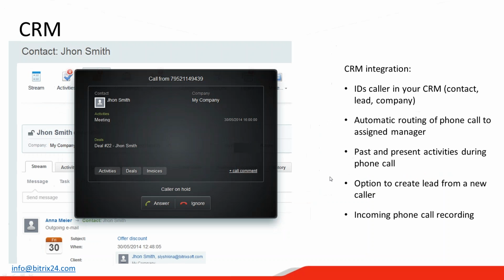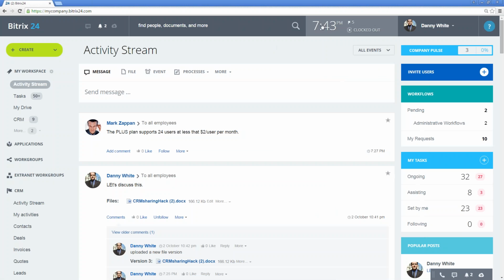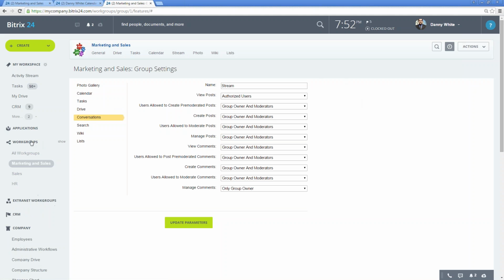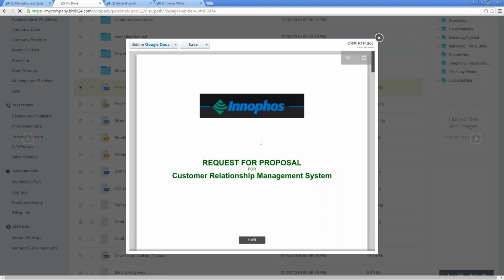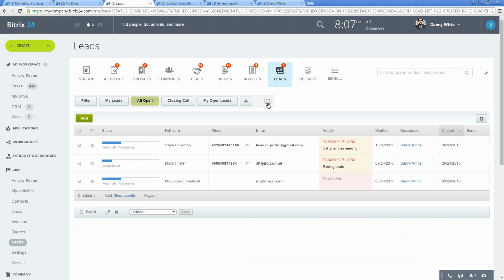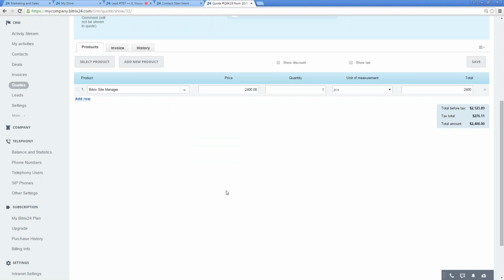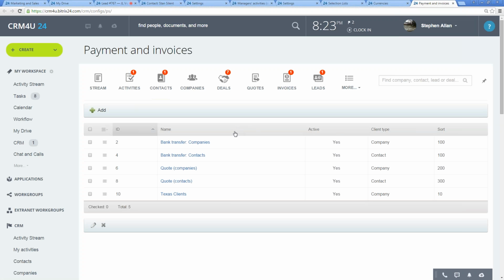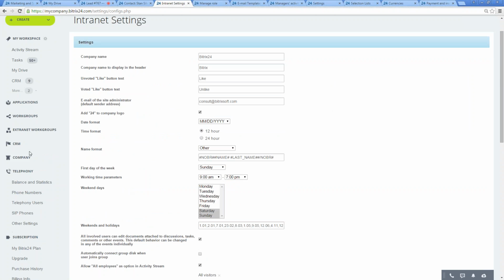Bitrix24 Webinar: Introduction to Bitrix24 (Outdated)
Offering a comprehensive suite of business management tools, Bitrix24 is the go-to platform for enhancing team collaboration, project management, and customer engagement. With features like CRM, task scheduling, and real-time communication options, it's tailored to meet the diverse needs of modern businesses. The platform's flexibility and user-friendly design make it a valuable asset for companies aiming to streamline their operations and boost efficiency.